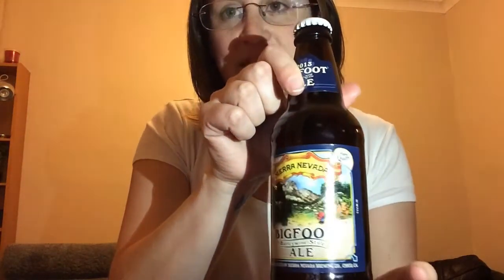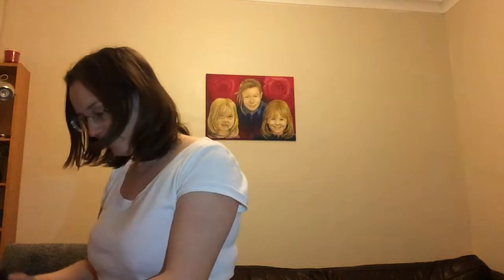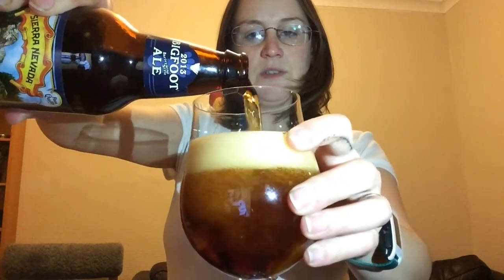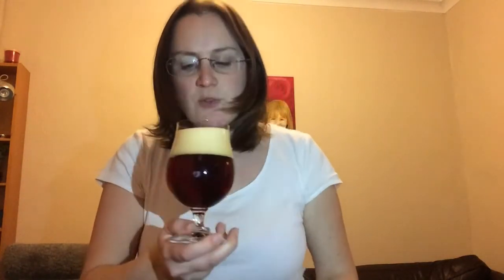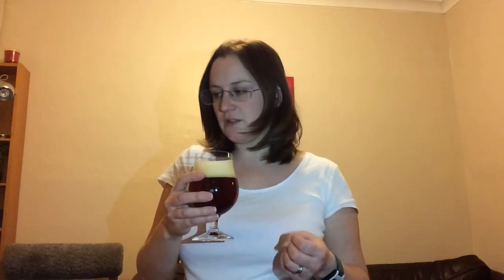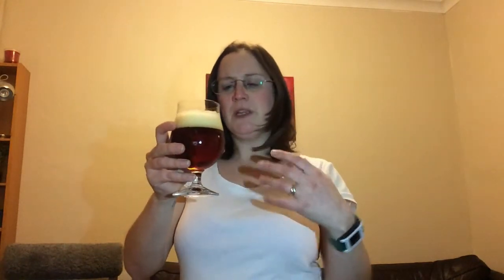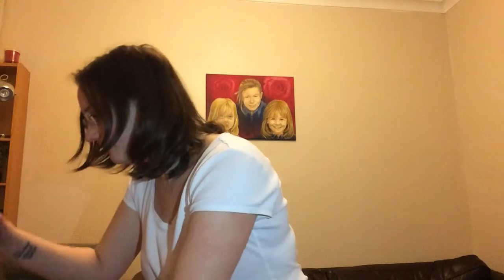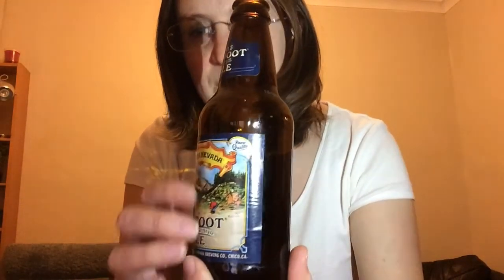Sierra Nevada Bigfoot Ale Barley Wine